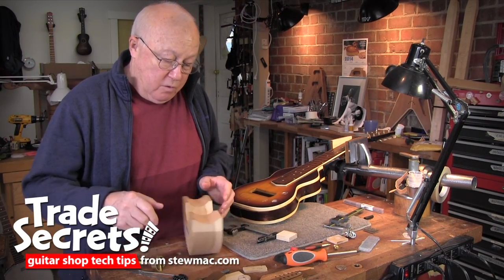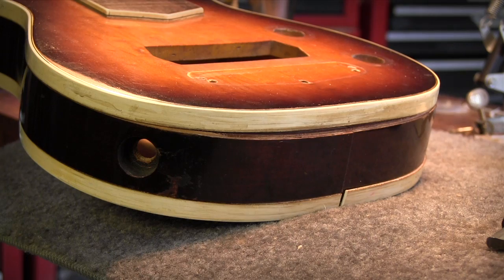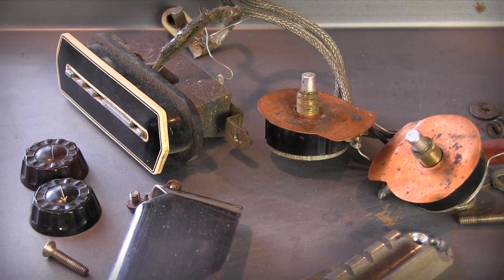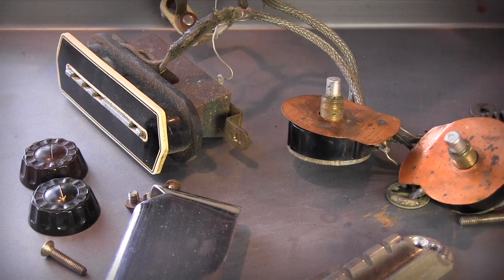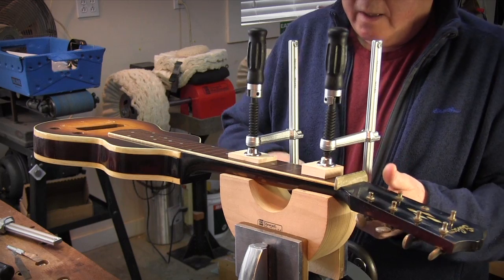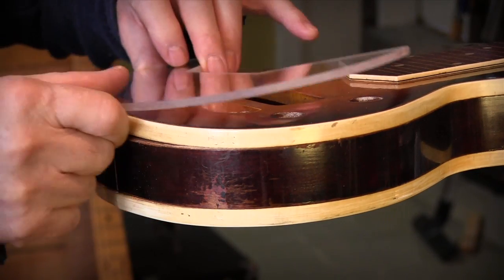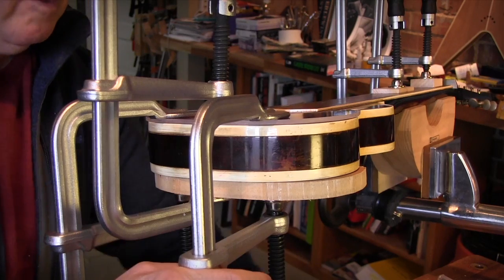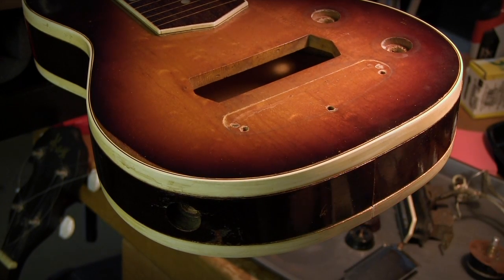Clamping a guitar neck really tight (without damage)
Working on a 1938 Gibson lap steel, Dan Erlewine needs to clamp the neck way more tightly than usual. He comes up with a special jig by modifying a Rock-n-Roller neck rest.